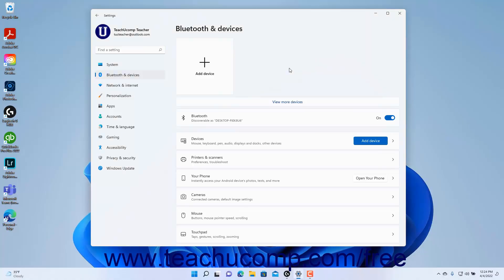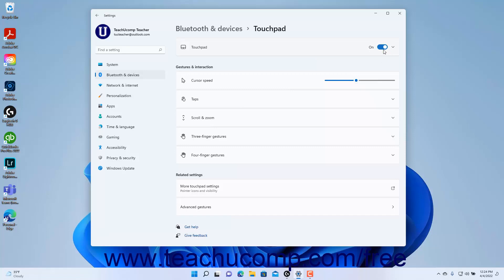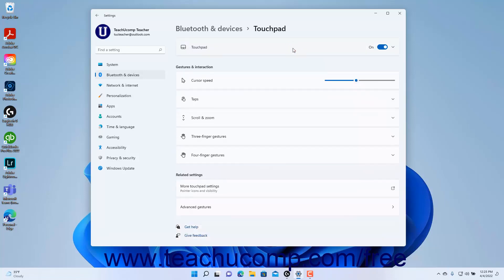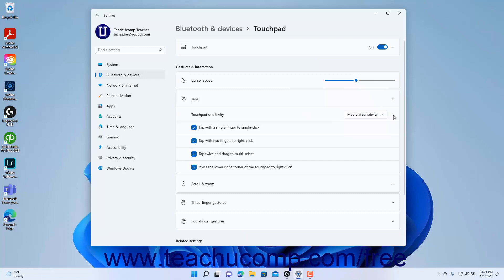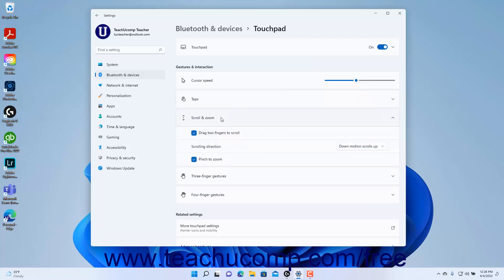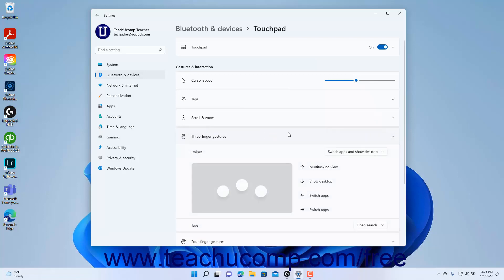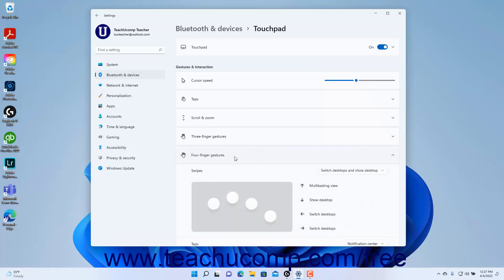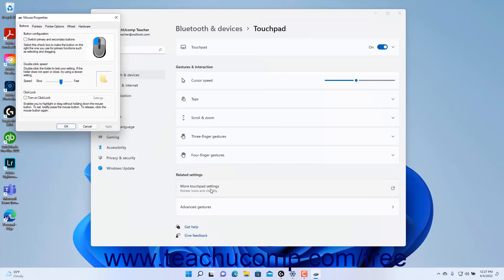Learn How to Change the Touchpad Settings in Windows 11: A Training Tutorial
Learn how to change the touchpad settings in Windows 11 A clip from Mastering Windows Made Easy.